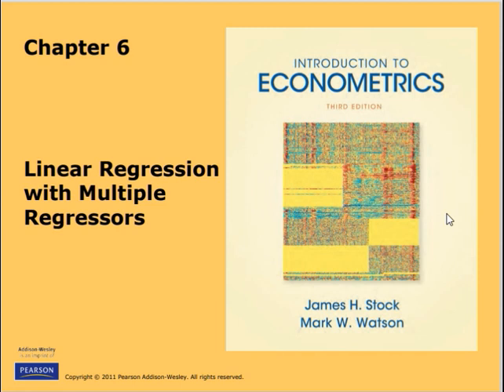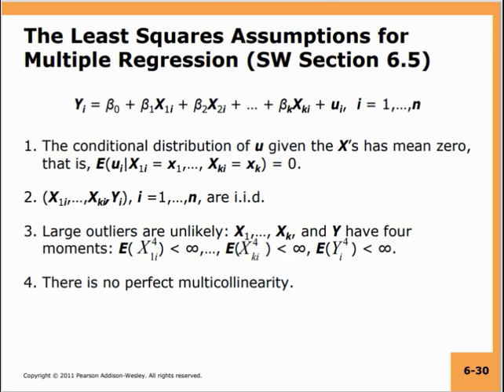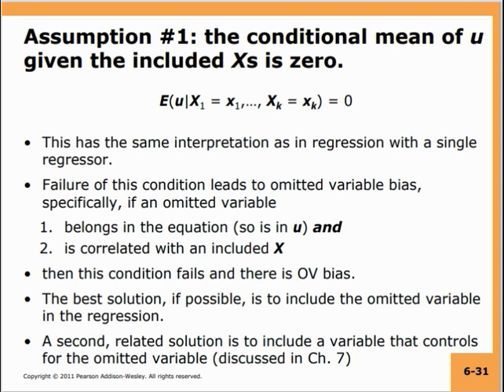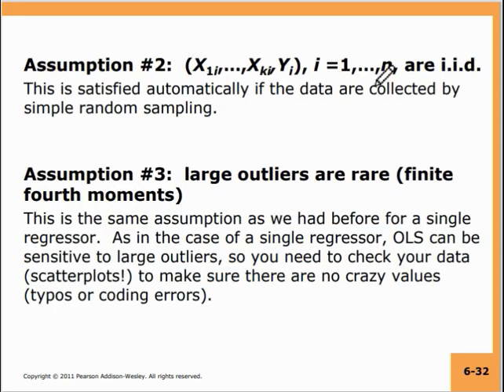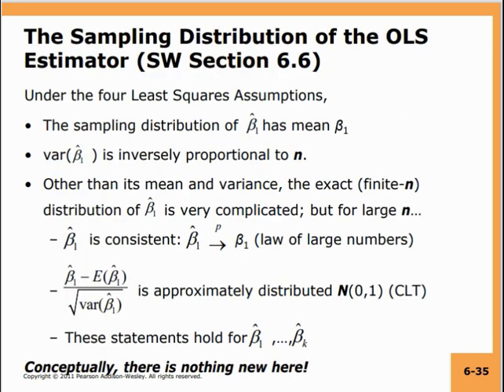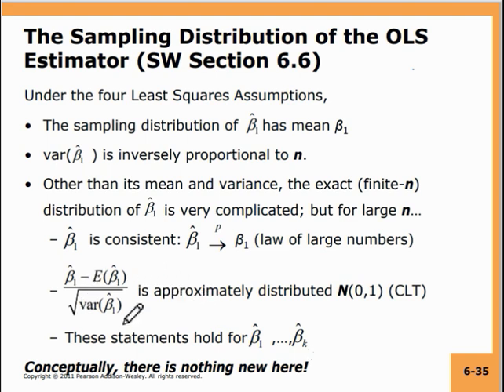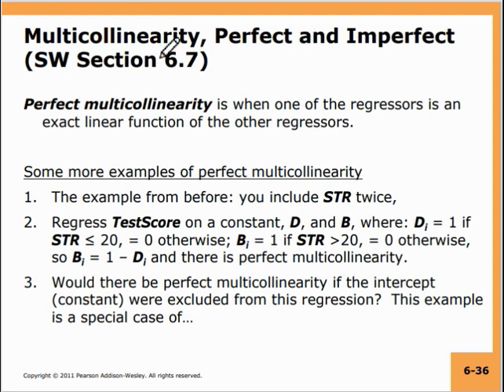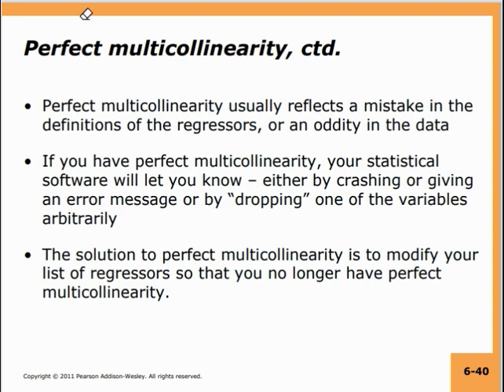Lecture 15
Linear Regression with Multiple Regressors